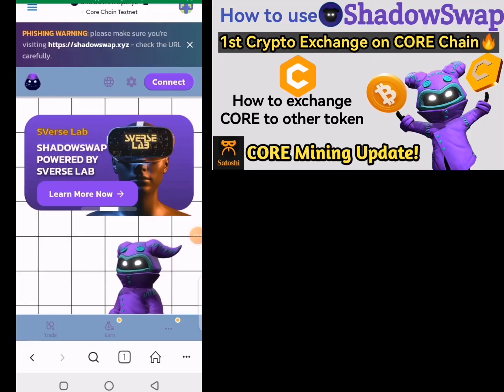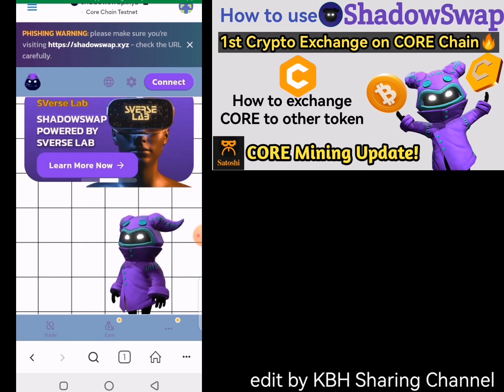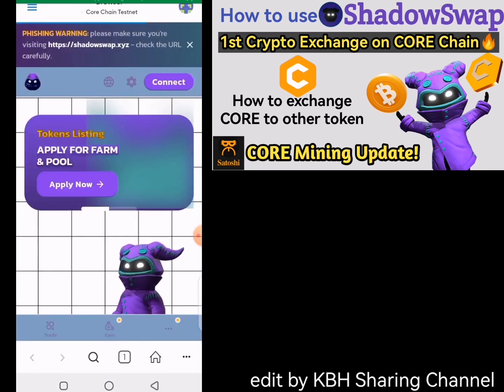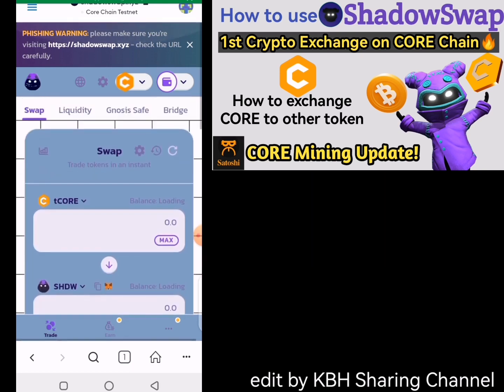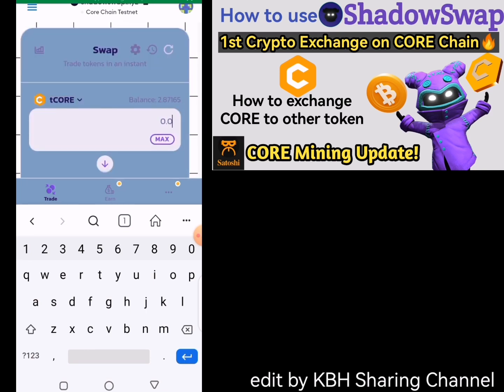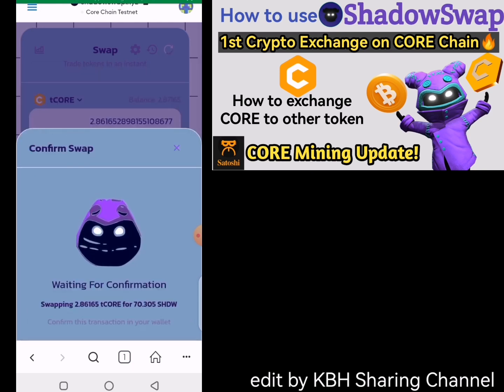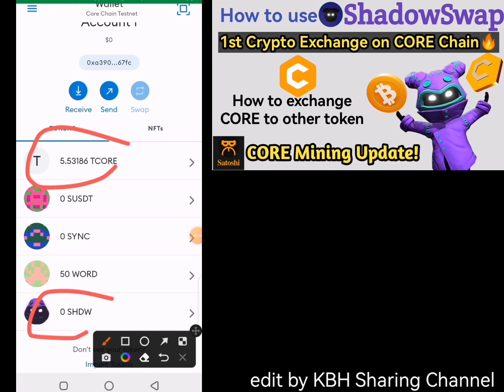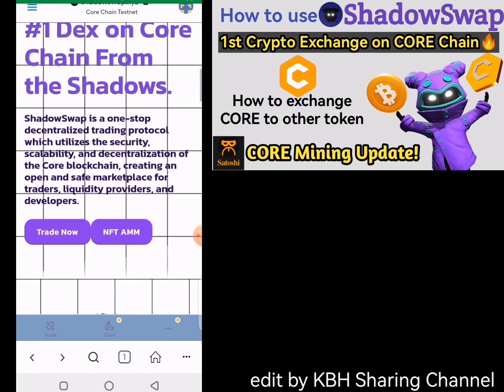How to use ShadowSwap First crypto Exchange on CORE Chain | Satoshi CORE Mining update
Video info
What is ShadowSwap on CORE Chain
How to use ShadowSwap
How to connect Metamask to ShadowSwap
How to connect CORE Chain to ShadowSwap
How to Swap CORE Coin to Other Coins
How to add ShadowSwap to Metamask
How to connect Metamask with ShadowSwap
How to add SHDW to Metamask
Satoshi CORE Mining

Credit to Urban Times Channel